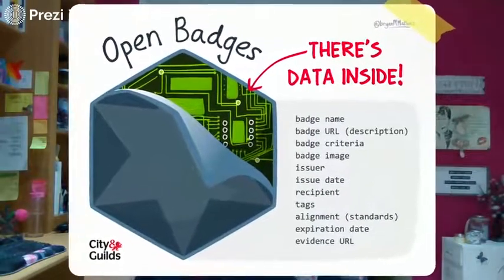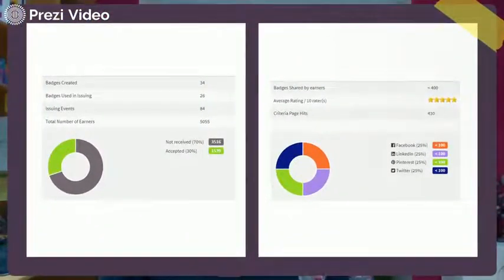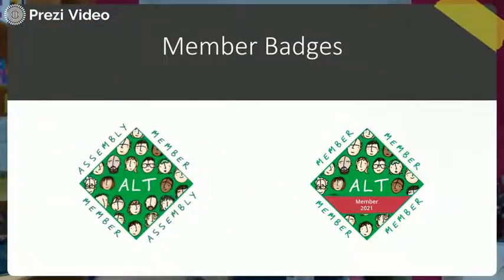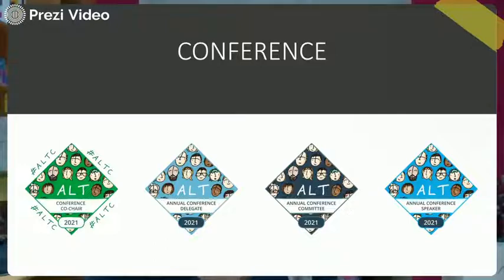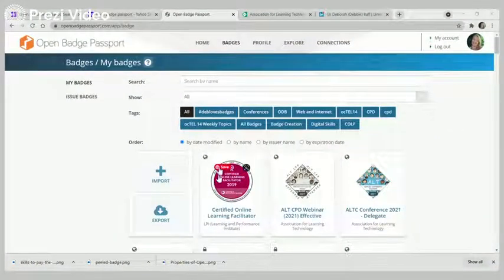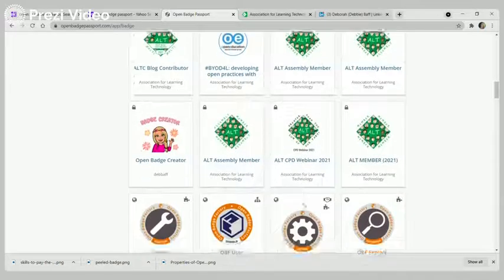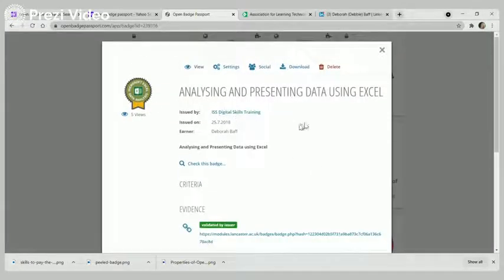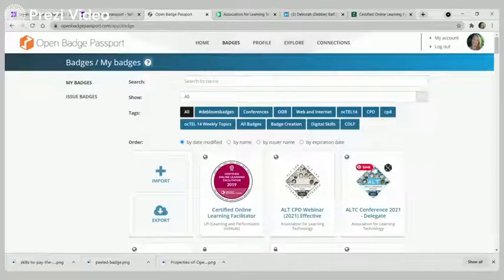Debbie Baff, Adventures with Open Digital Badges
Video recorded for the City of Glasgow Lets get Phygital Conference